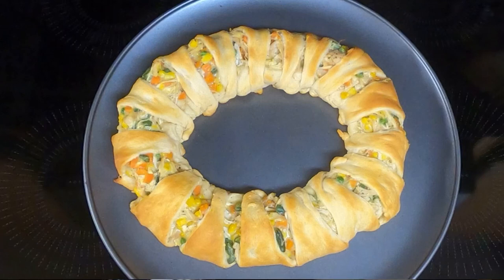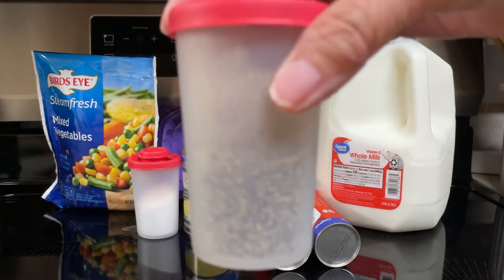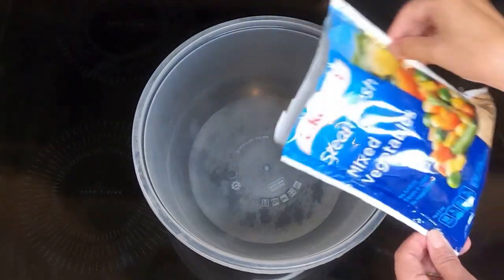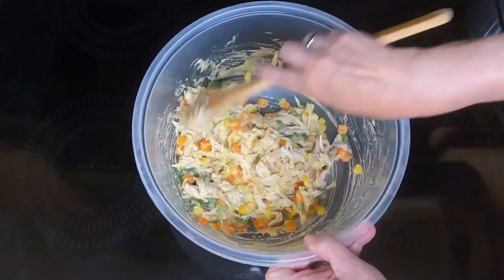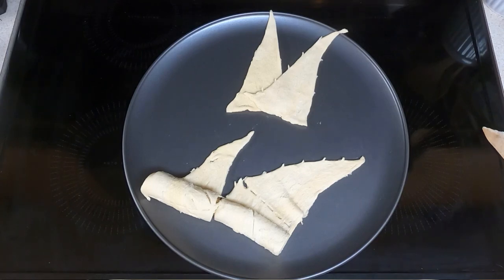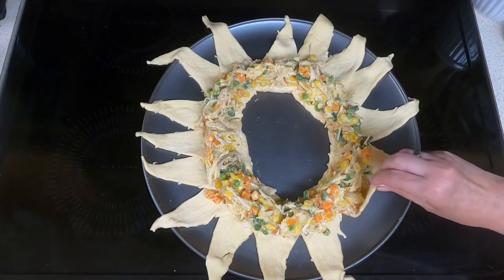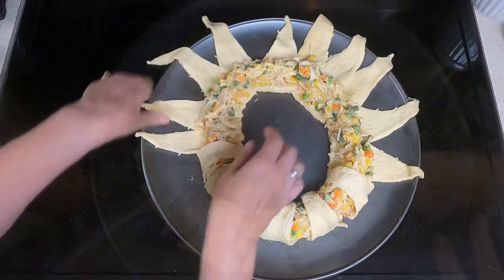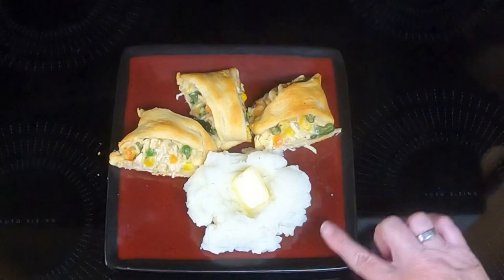Chicken Pot Pie Crescent Ring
Chicken Pot Pie Crescent Ring has the taste of a regular chicken pot pie but can be cut into individual pieces, and both top and bottom are crispy. It’s perfect to serve to company, and looks great.

Ingredients:
1 bag (10 oz) frozen microwaveable mixed vegetables
2 cups shredded chicken
1 Can (10.5 oz) condensed cream of chicken soup
1 Tb milk
1 tsp salt
1/4 tsp pepper
2 cans (8 oz) 8 ct crescent rolls

👉 custard cups

👉 wooden spoon set

👉 shot glass measuring cups

👉 pizza pan

Photo by Céline Chamiot-Poncet from Pexels